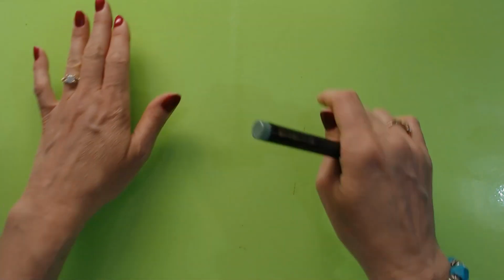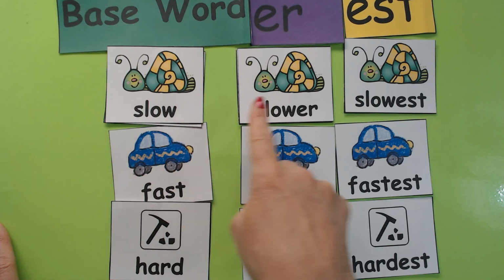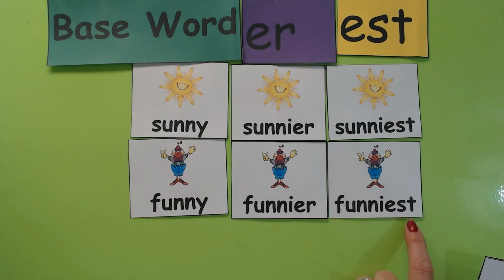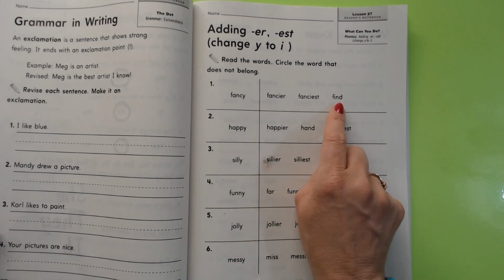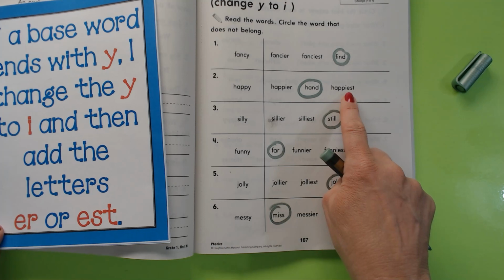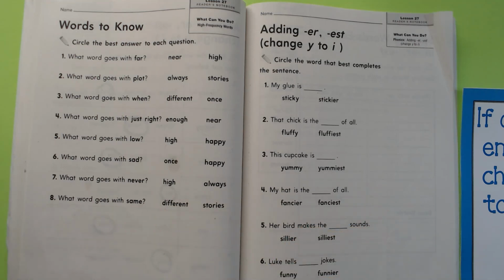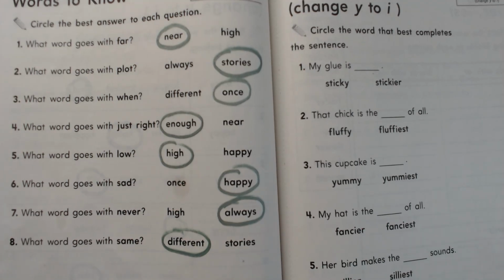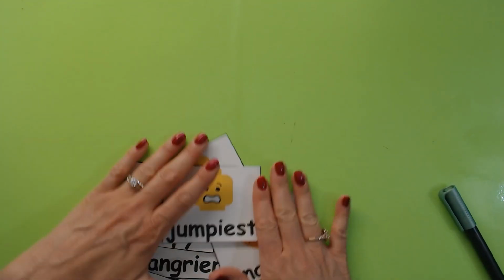Journeys Grade 1 Lesson 27 Readers Notebook 167, 168, 169 19